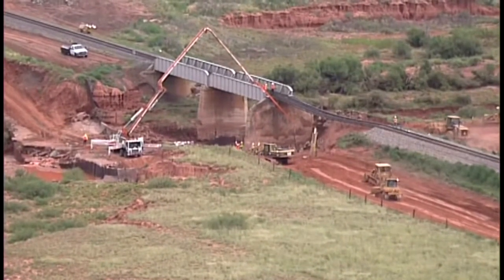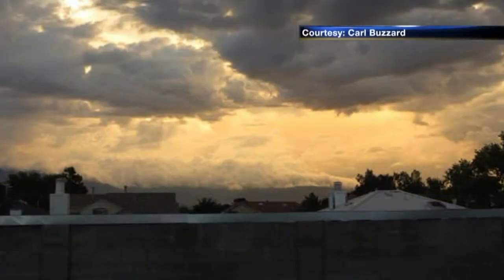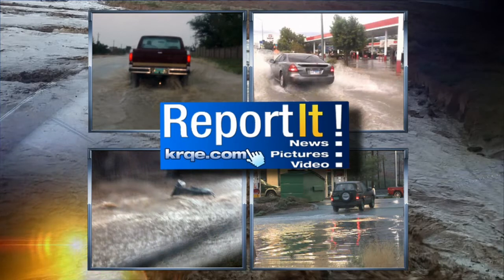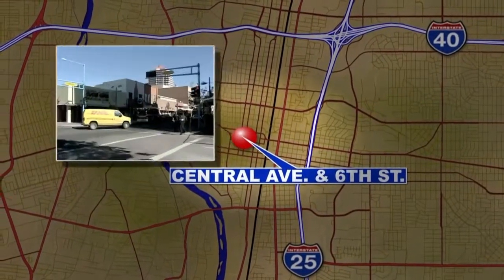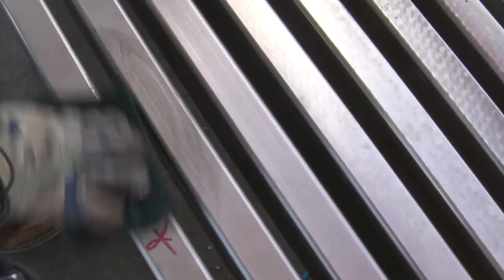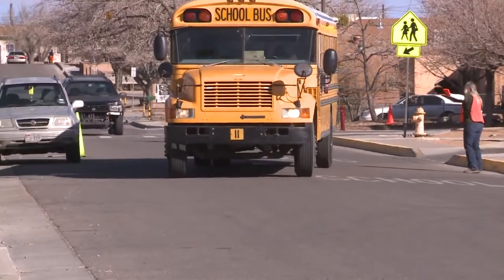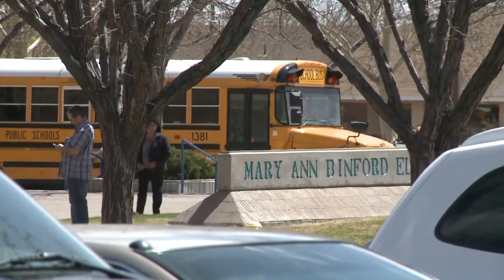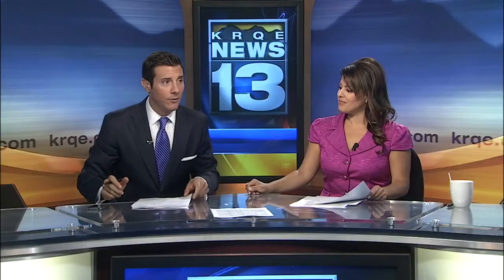KRQE News 13 This Morning